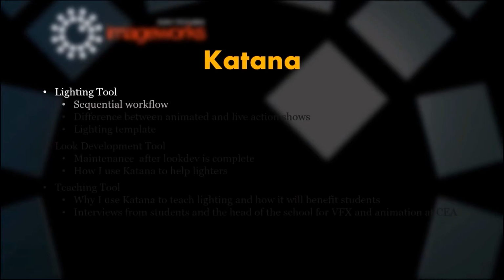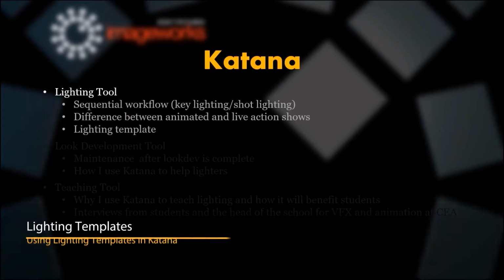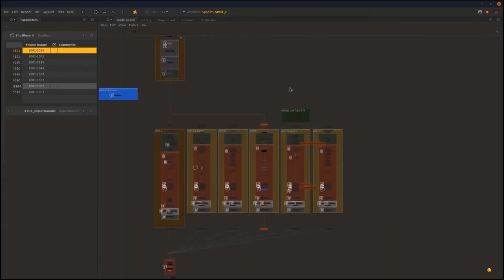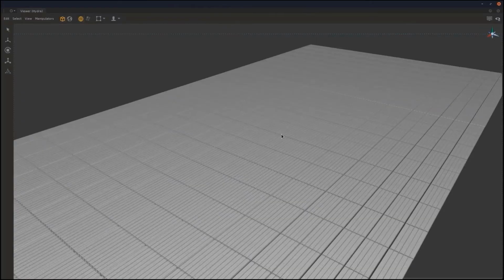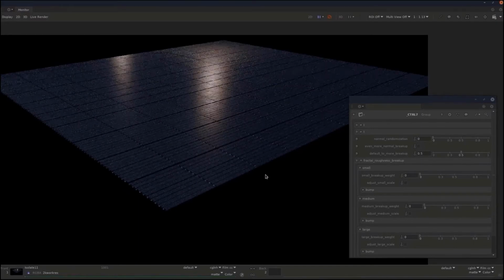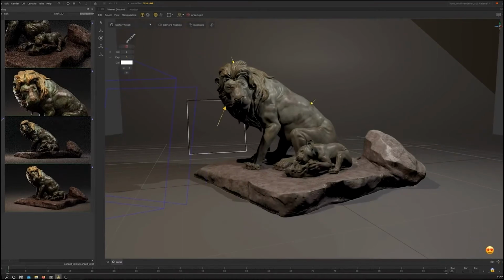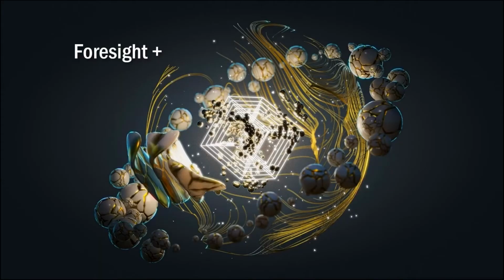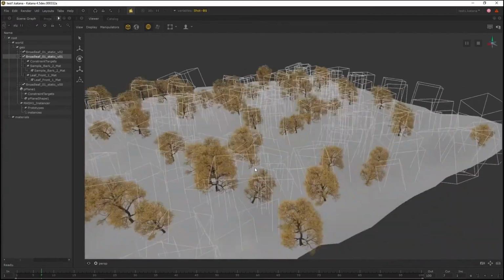The Power of Learning Katana For Lighting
00:00 - Webinar Overview
1:25 - Sequential Workflow
5:56 - Lighting for Animation Vs Live Action
6:54 - Lighting Templates in Katana
13:53 - Lookdev in Katana
15:45 - Helping Lighters in Lookdev/custom tools
17:42 - Students' Experience with Katana
21:33 - Teaching Katana for Lighting
26:16 - New Features Demo
26:52 - Foresight+
30:12 - Live Nuke Compositing
31:30 - Product Release Timeline
33:16 - Live Q&A - Crucial Skills for Students
35:45 - Live Q&A - How Important Are Technical Skills?
37:42 - Live Q&A - Handling The Sequential Workflow
38:56 - Live Q&A - Katana's Supported Formats
39:50 - Live Q&A - Particles and Volumes
41:05 - Live Q&A - Using Livegroup in Production
43:45 - Live Q&A - Katana Workshops and Learning Katana
46:01 - Live Q&A - Common Lighting Reel Mistakes
47:45 - Live Q&A - Transitioning To Katana
53:57 - Live Q&A - Final Advice